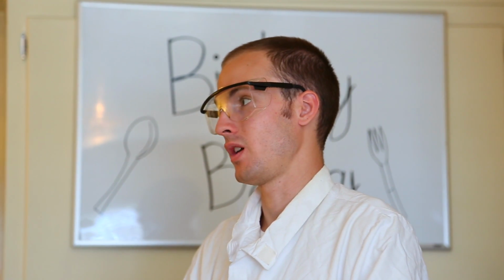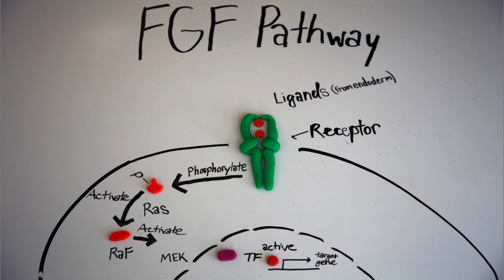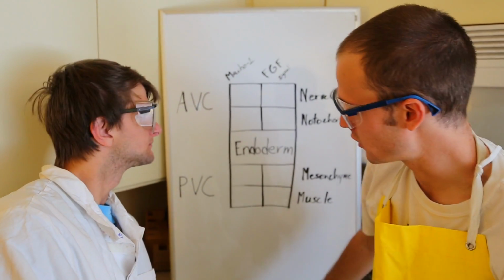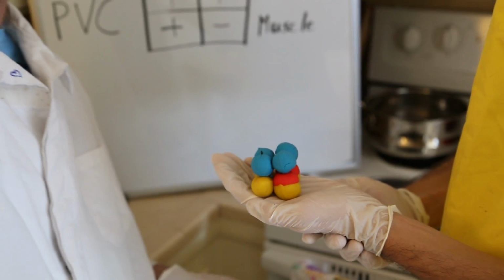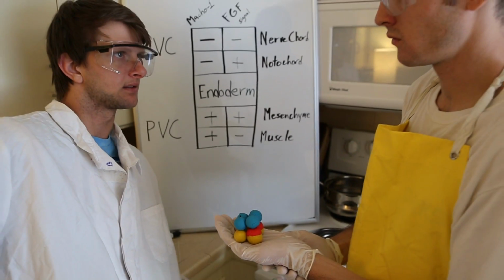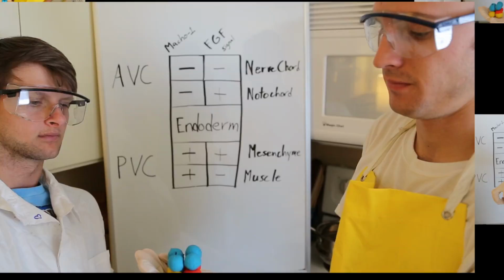The Biology Bakery: Developmental Desserts